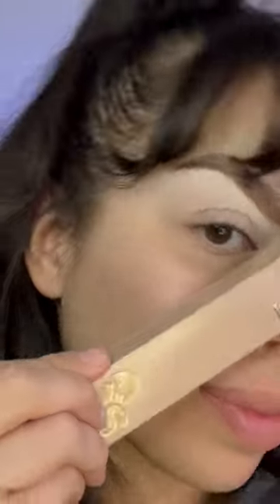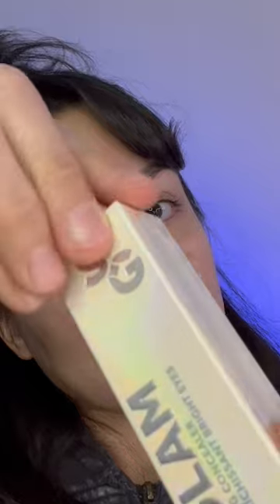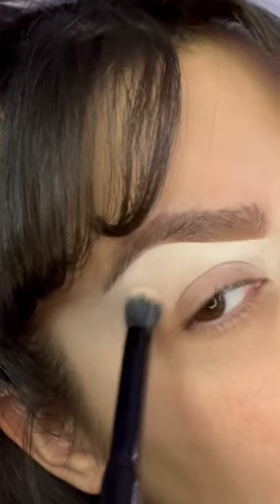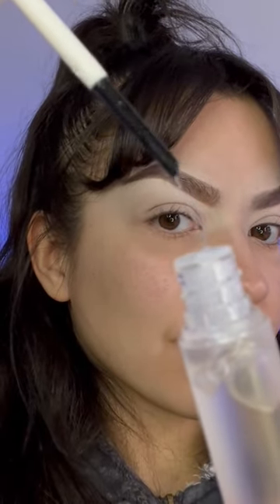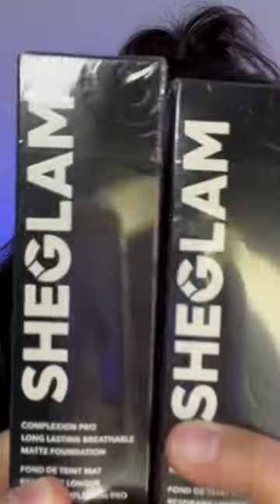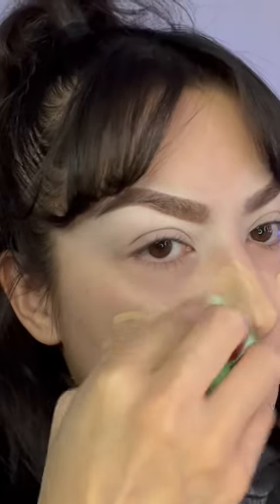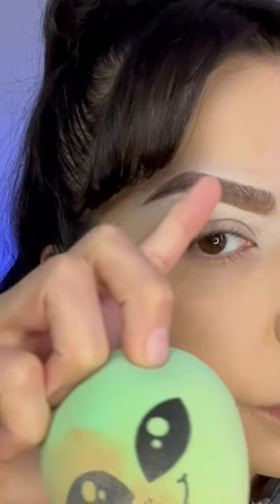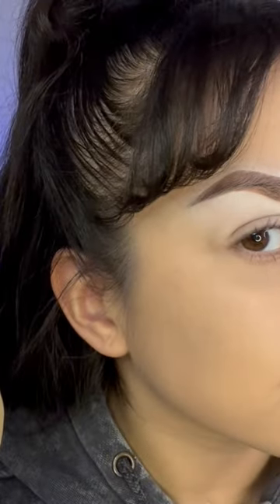Full face of @sheglam_official Pt1.